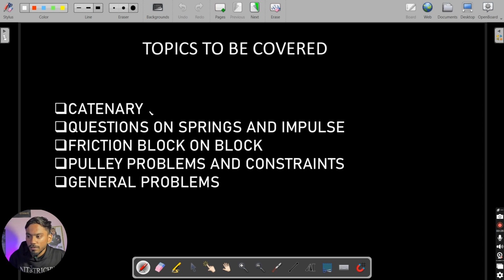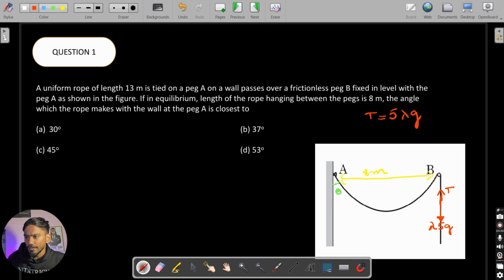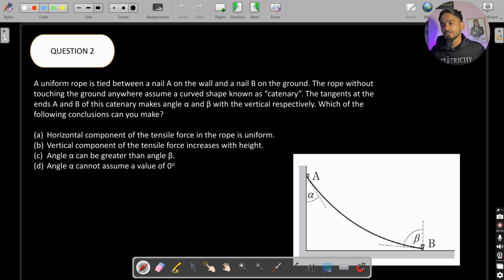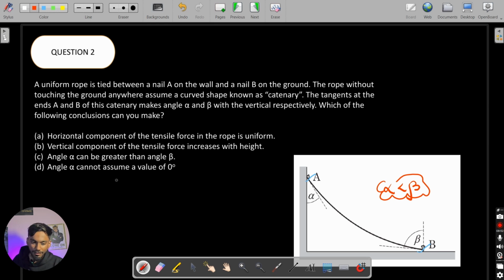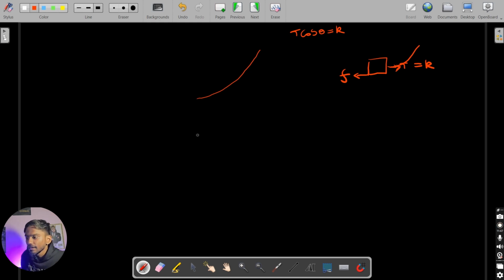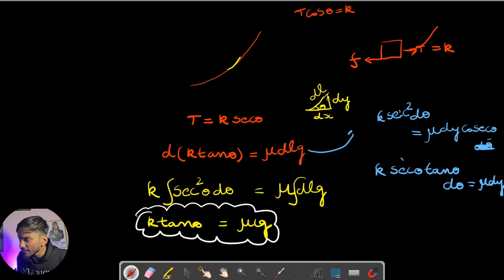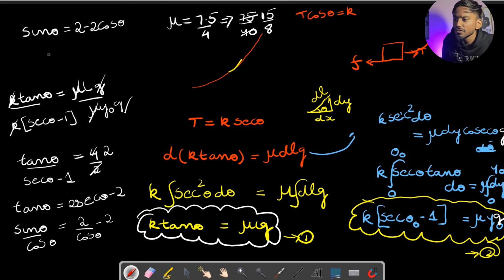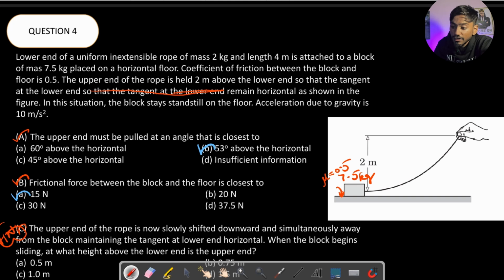🚀 Master the Laws of Motion: Top JEE Advanced Questions to Boost Your Rank!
"🚀 Master the Laws of Motion with the best JEE Advanced questions curated for success! 📚✨ This guide covers essential concepts, tricky problems, and expert tips to help you ace the exam. Perfect for JEE aspirants aiming for top ranks. Boost your preparation with these must-practice questions! 💡🎯 JEEMains JEEAdvanced LawsOfMotion"